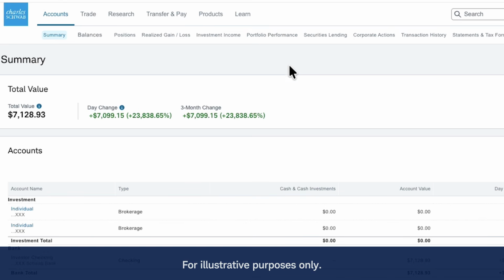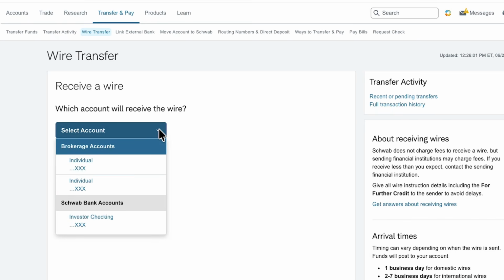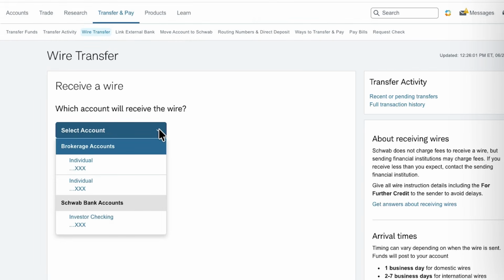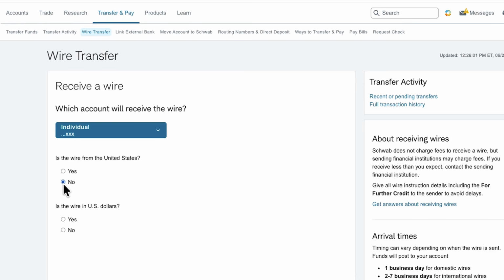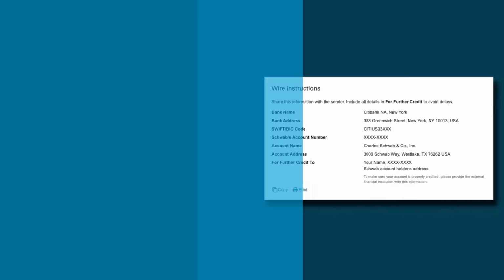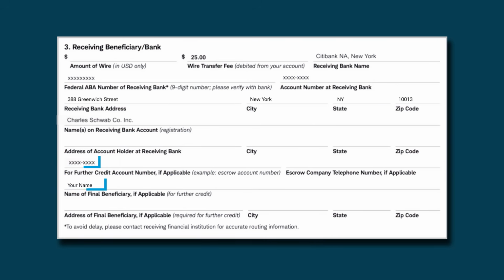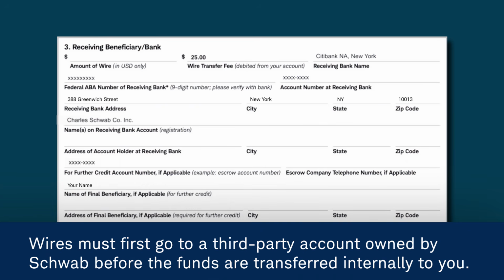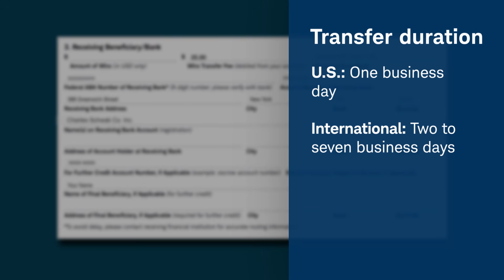How to Wire Money Into Your Schwab Account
Learn how to fund your Schwab brokerage account with a wire transfer from an external financial institution.

[0526-D1BE]